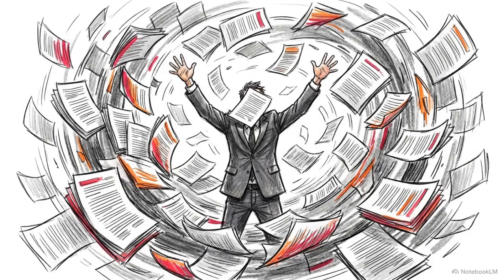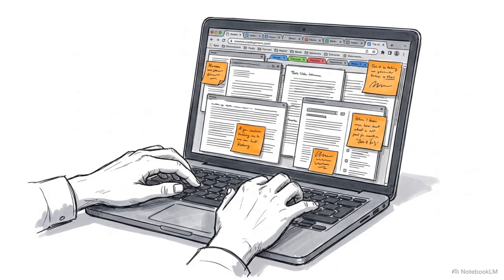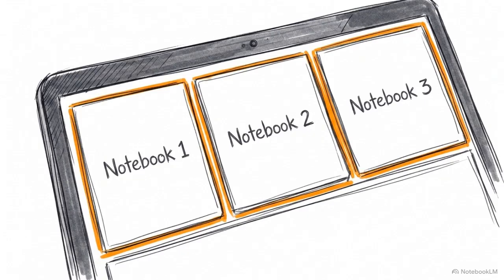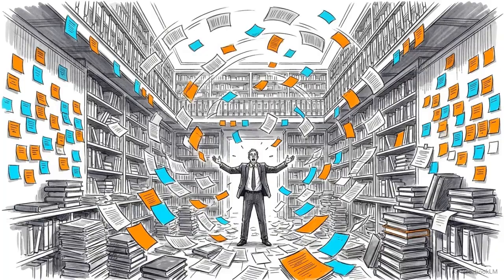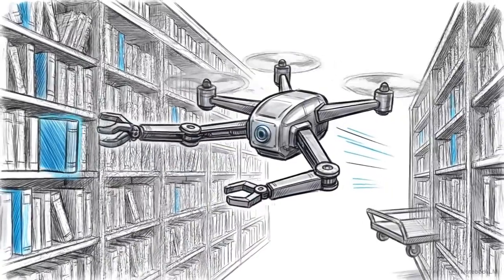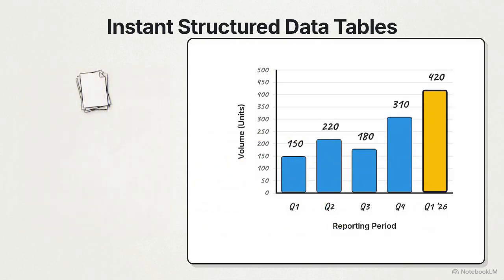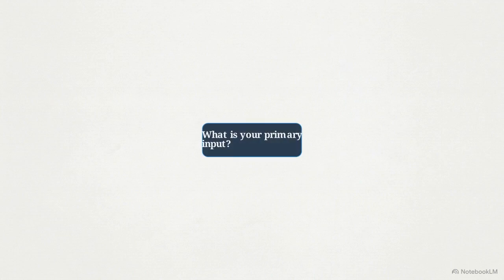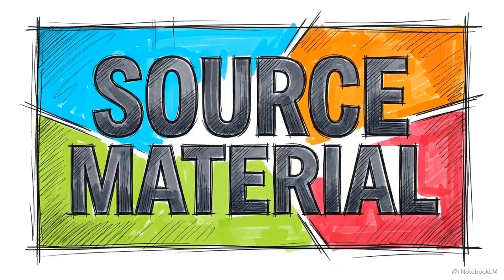NotebookLM 2026 Guide: Deep Research, Agents, & Audio Overviews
Are you using the right AI note-taking tool? While NotebookLM's new Audio Overviews have gone viral, many people are treating it like a traditional notes app—and breaking their workflows in the process.

In this video, we break down exactly how NotebookLM works, the power of its RAG (Retrieval Augmented Generation) architecture, and the massive 2026 updates including autonomous Deep Research and Python coding agents. We also compare it against traditional tools like Notion, Obsidian, and Otter.ai so you can find the perfect fit for your daily inputs.

⏱️ CHAPTERS:

[00:00] The Viral Audio Overviews & The Big Problem with AI Chatbots

[00:49] How RAG Architecture Prevents AI Hallucinations

[01:29] Why NotebookLM Will Break Your Daily Notes Workflow

[02:08] The 50-Source Cap & The Death of the "Second Brain"

[03:08] Auto-Generated Quizzes, Flashcards & The "Garbage In" Rule

[04:09] 2026 Upgrades: Deep Research & Python Agents Explained

[05:19] The Fatal Flaw: Why It Fails at Live Audio Capture

[06:00] NotebookLM vs. Obsidian vs. Notion: Which should you use?

Key Takeaways:

NotebookLM is a "finishing tool" for deep analysis on high-stakes, dense documents (textbooks, contracts, research papers).

It requires strict, siloed workspaces that do not connect to each other, meaning it is not a replacement for interconnected "second brain" apps like Obsidian.

Live note-takers and students in active lectures should stick to capture tools like Notelin or Otter.ai before importing data for analysis.

Why this description works:

SEO Boost: It naturally weaves in terms people are searching for (AI chatbots, RAG, second brain, Notion, Obsidian, Otter.ai).

Timestamp Navigation: The chapters match your exact topic shifts, giving viewers a reason to stay and re-watch specific segments, which boosts YouTube retention metrics.

Actionable: It immediately sets up the "Prompt Structures" link you teased at [07:20] in the video.